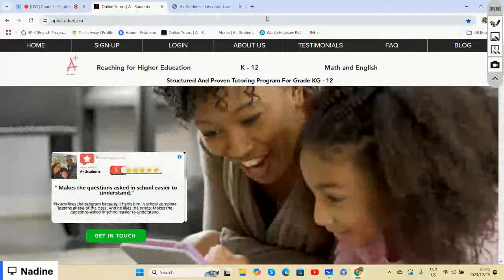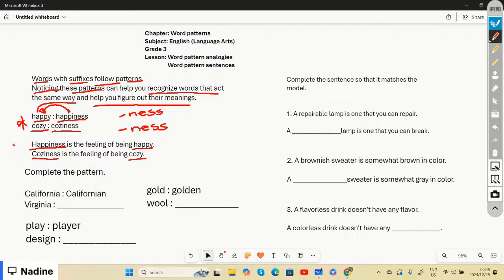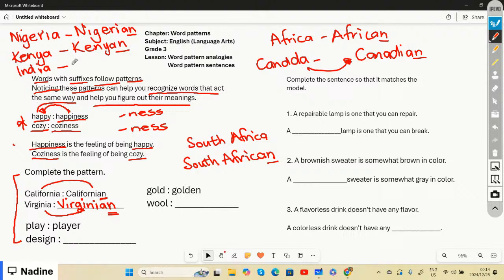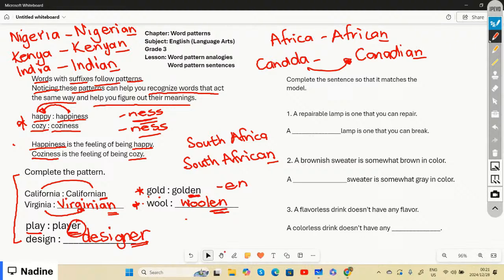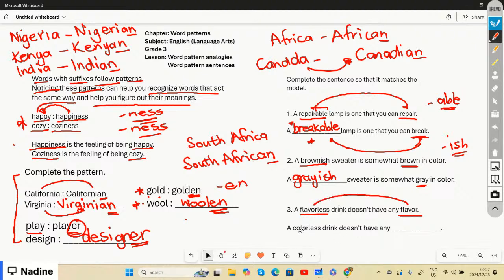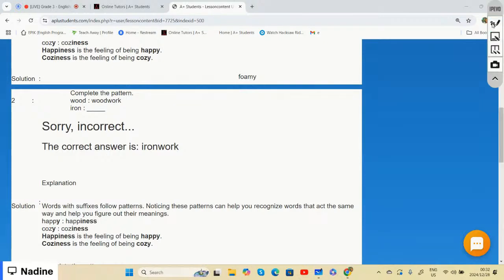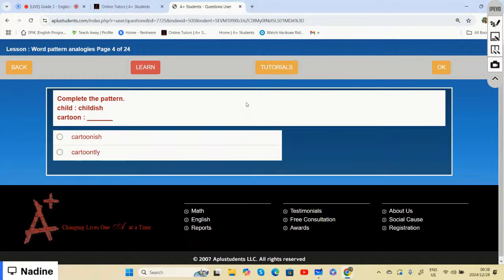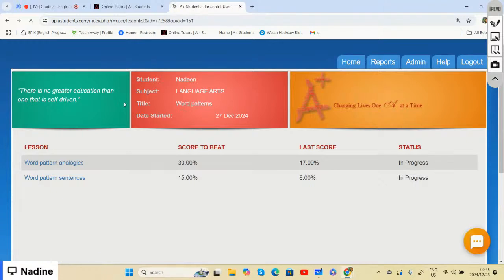Grade 3 - English: Word patterns